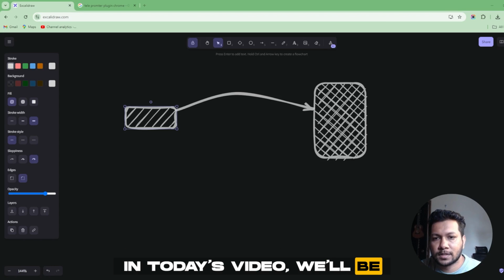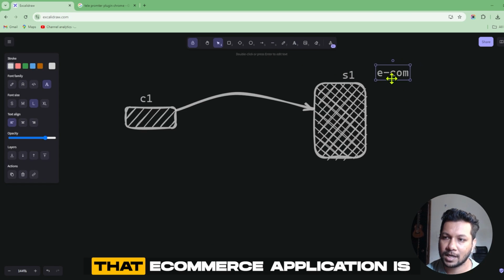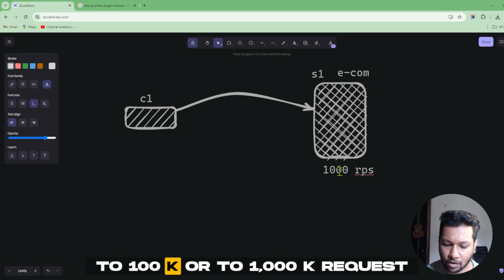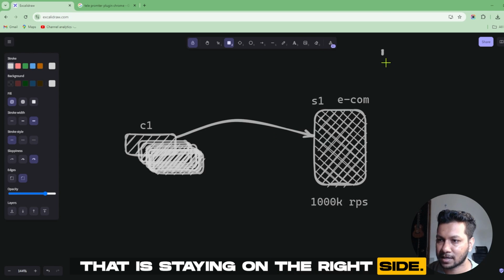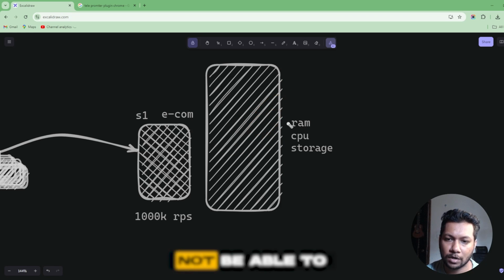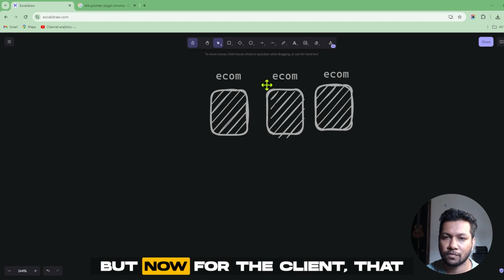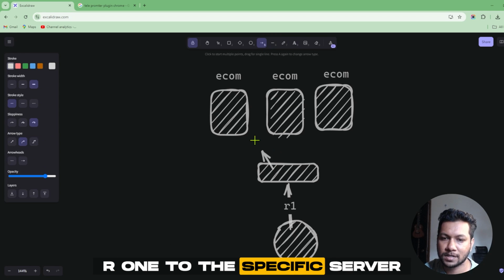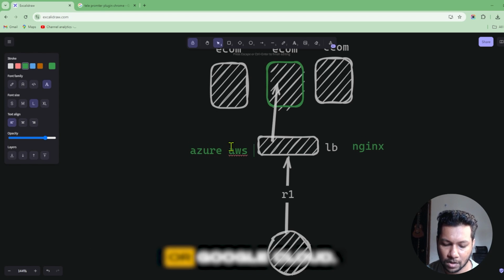What is load Balancer ? Nginx and Load Balancing for Scaling application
In this video, we explore load balancing and how it helps scale applications efficiently by distributing traffic across multiple servers. Learn how load balancing improves performance, reliability, and fault tolerance in web applications.

We’ll dive into:
What is load balancing and why it’s essential for high-traffic apps
How Nginx works as a powerful reverse proxy and load balancer
Different load balancing algorithms (round robin, least connections, etc.)
Step-by-step guide to setting up Nginx load balancing for your app
Best practices for scaling applications in production environments